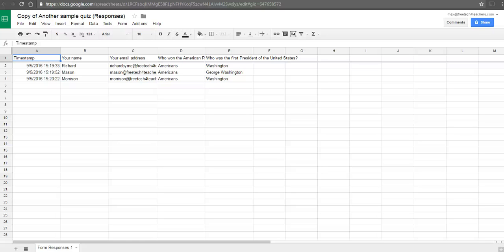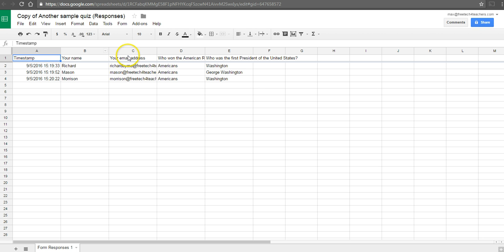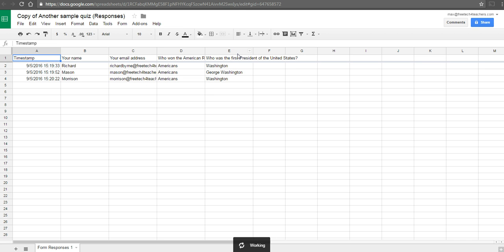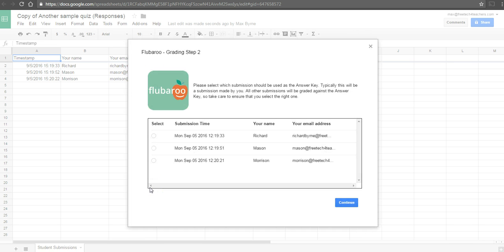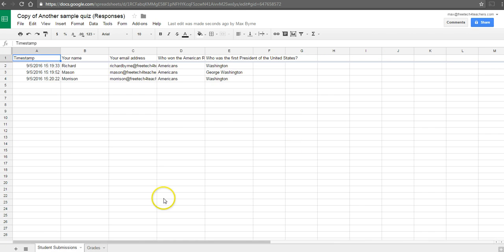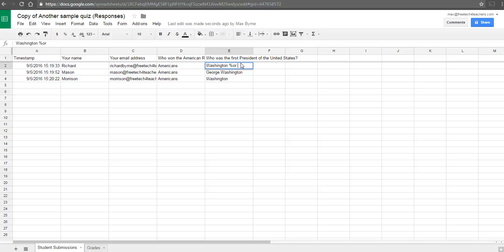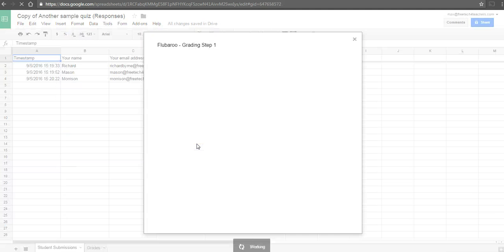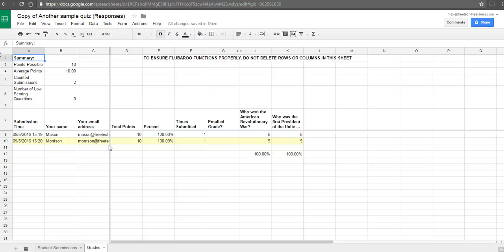How to Accept Multiple Correct Responses With Flubaroo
When using the Flubaroo Add-on for Google Sheets it's easy to set your grading key to accept multiple correct responses. This video will show you how to do it.